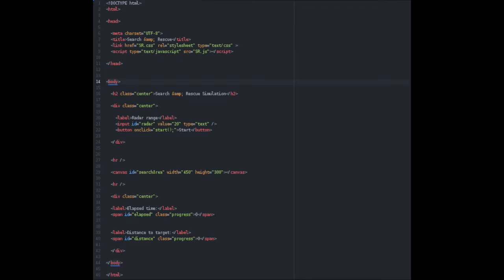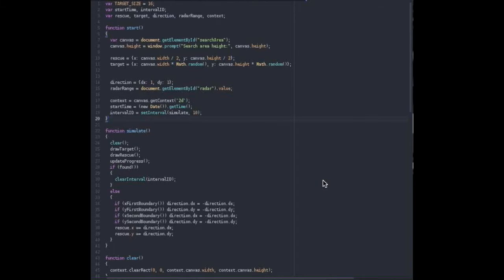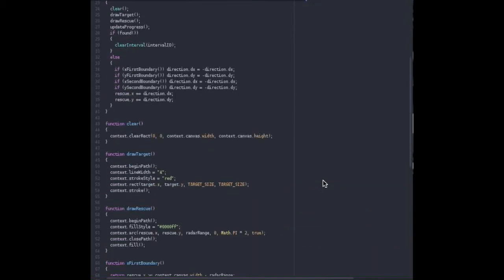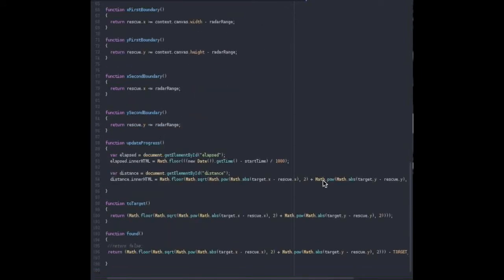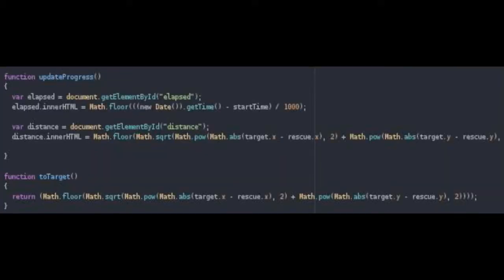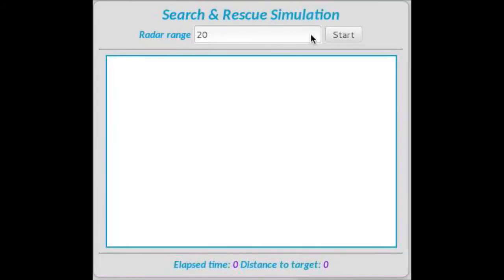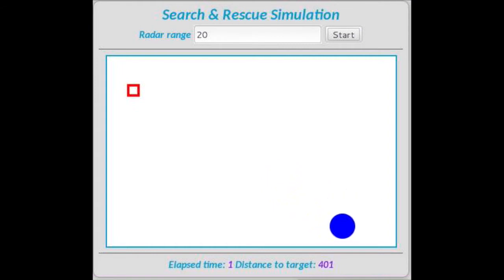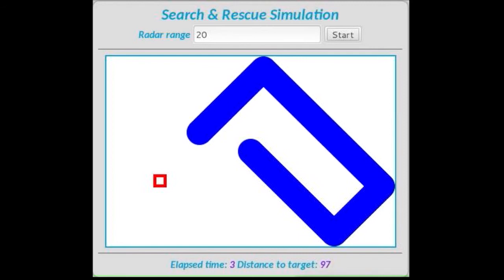Lab3 - Search and Rescue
EECS1012 - Lab 3
Search and Rescue